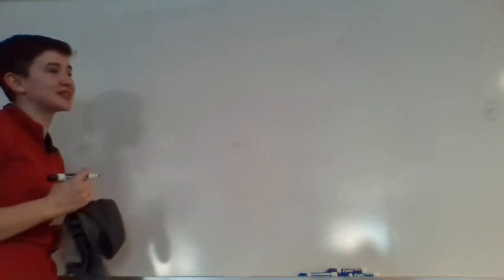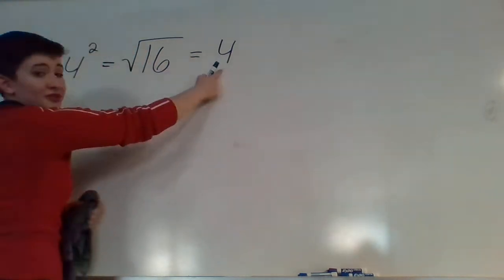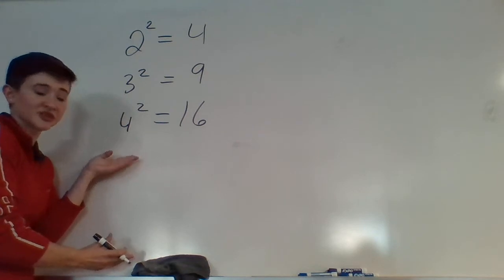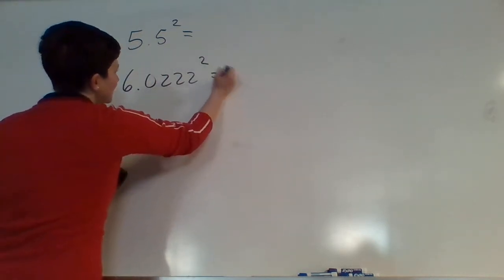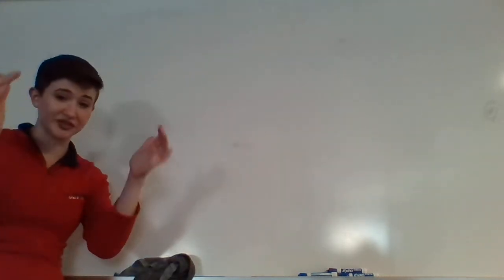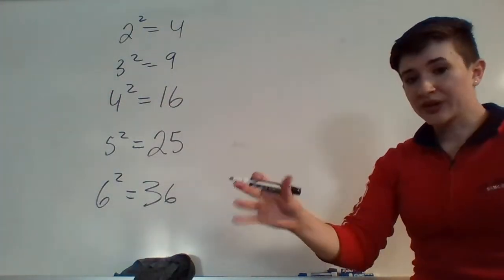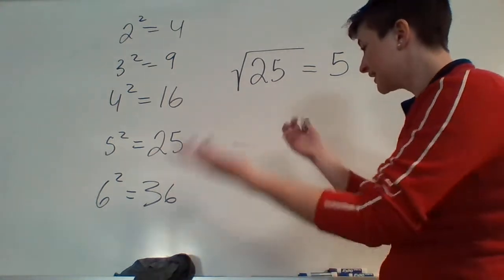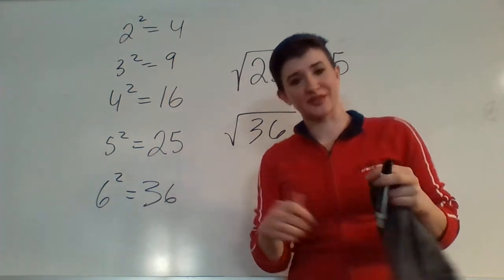Square Roots and Perfect Squares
How to do Square Roots in your head featuring perfect squares.